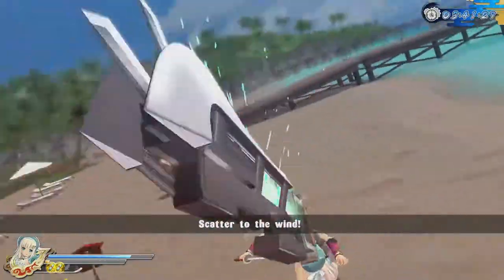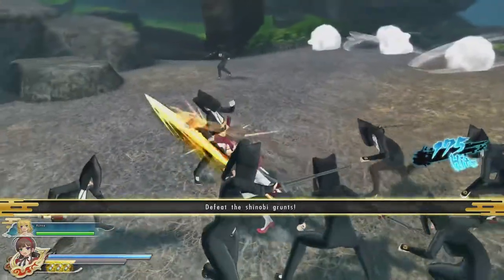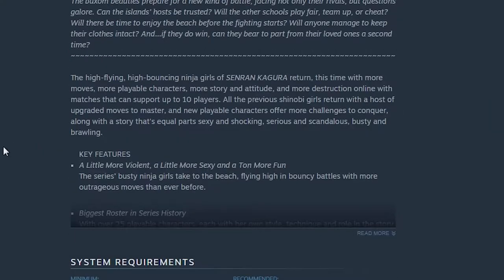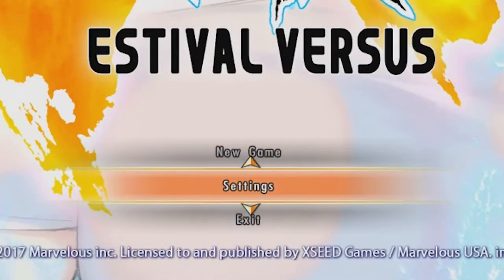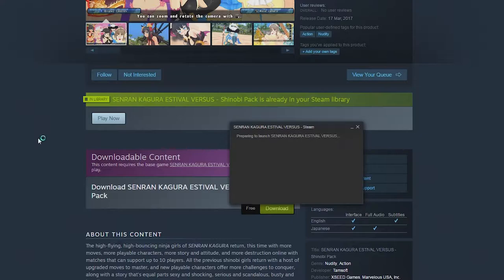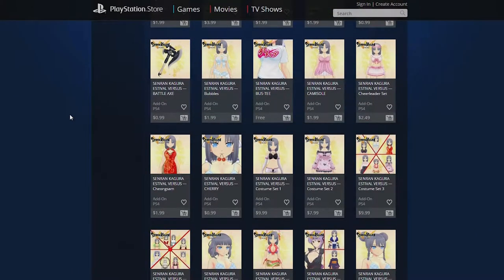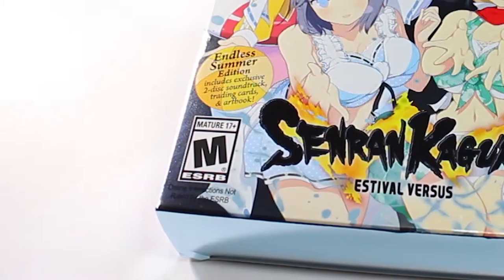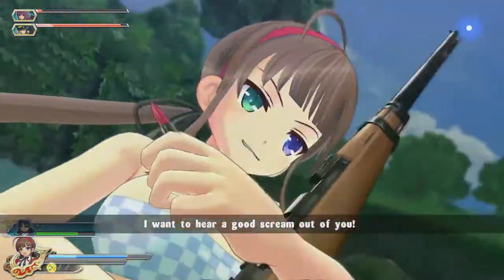[PC vs PS4] Senran Kagura: Estival Versus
A comparison between the PS4 and PC versions of Estival Versus.